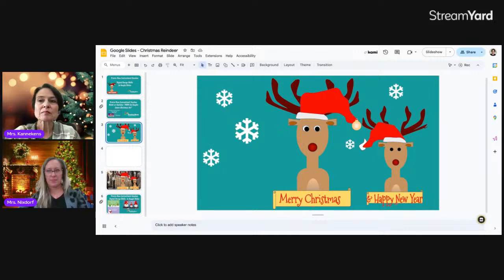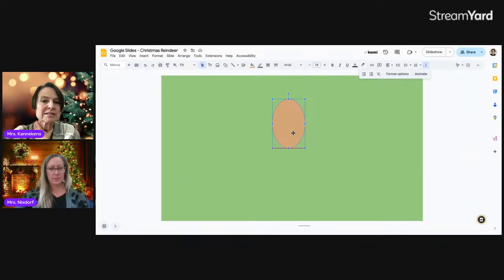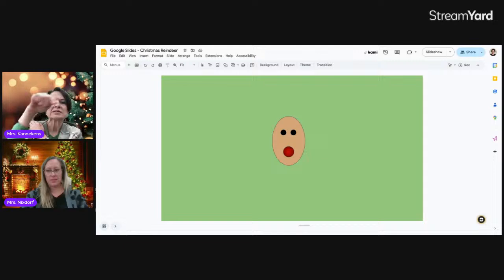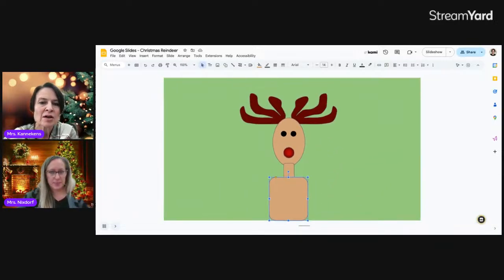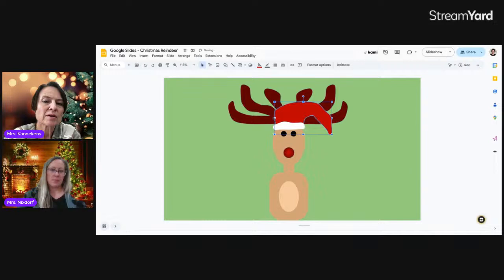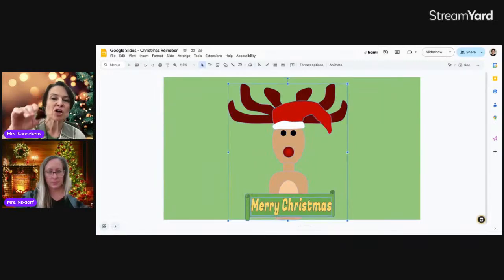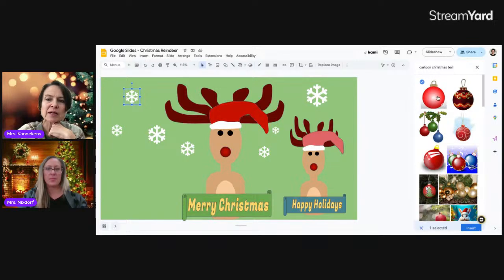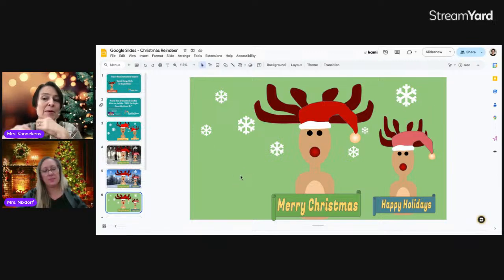PRPS Co-Taught Lesson: Google Slide Christmas Reindeer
Grades 3+. Join your PRPS Instructional Coaches to learn SO MANY digital design skills as we create some Christmas reindeer art.
Perfect for printing.
Press play and learn along with the coaches. Press pause if your class needs some more time.